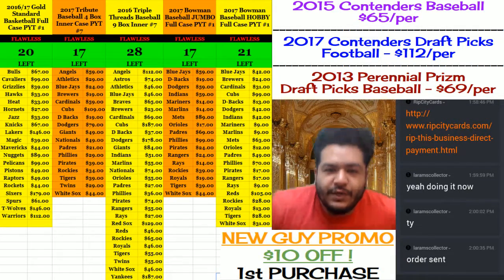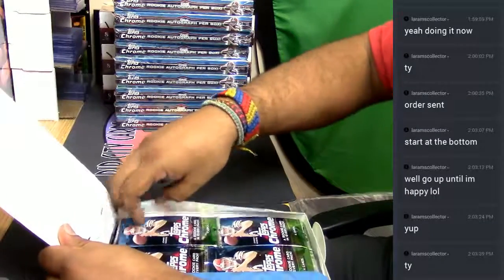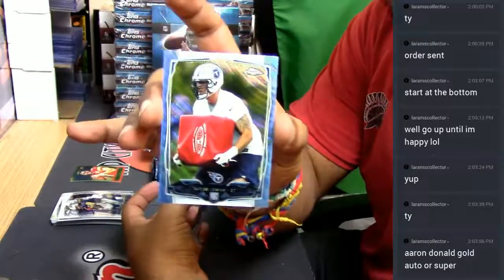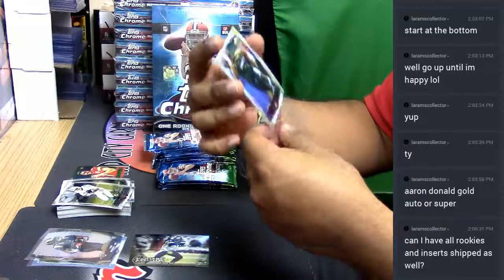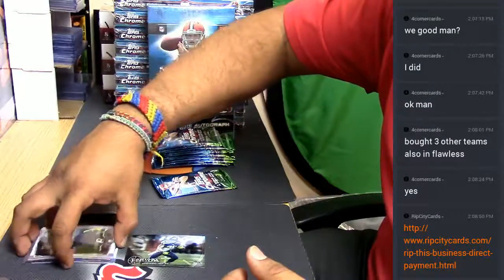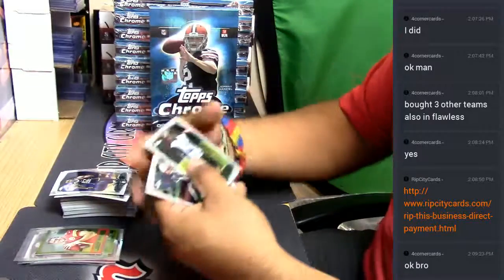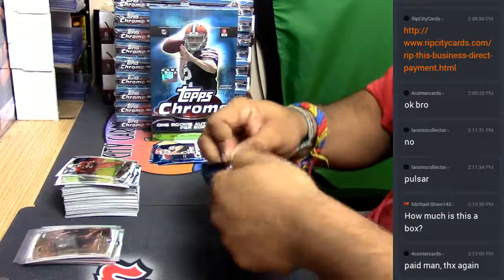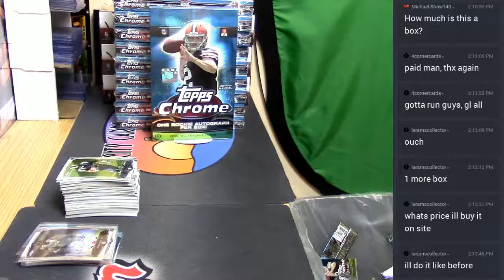2014 Topps Chrome Football Personal Box #1 04 25 2017